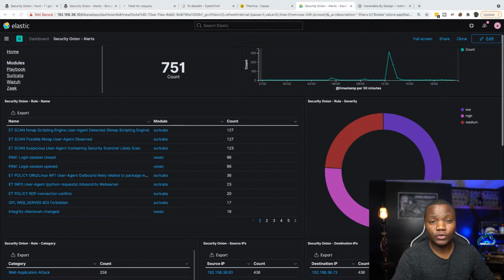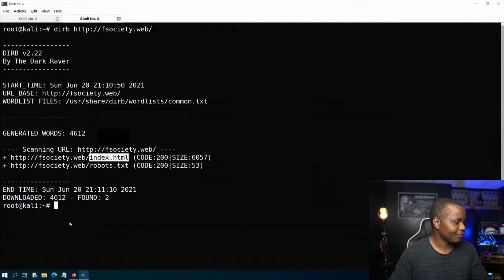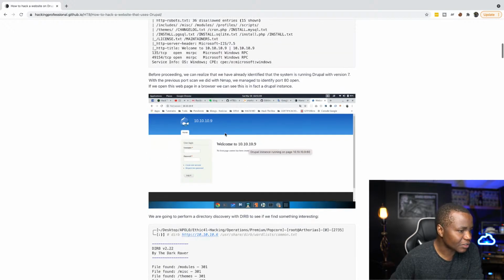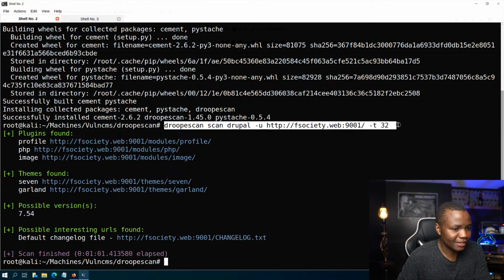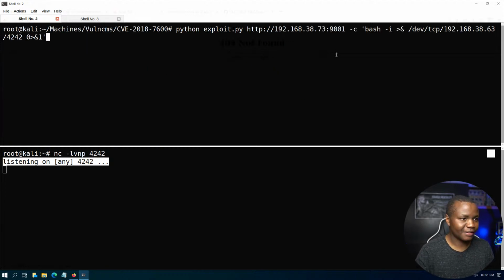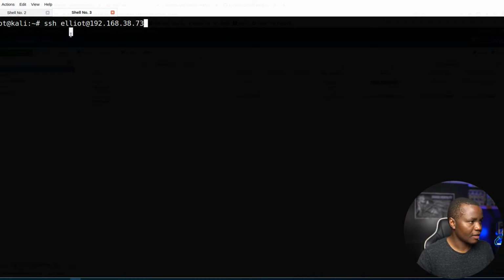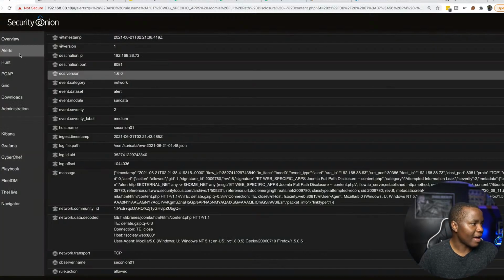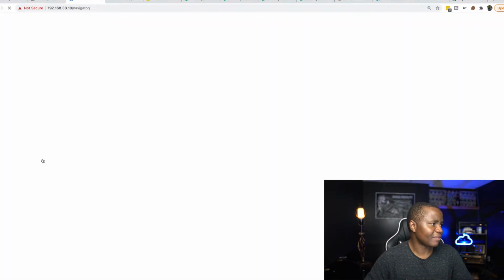Attack and Detect: Vulncms 1 vs Security Onion